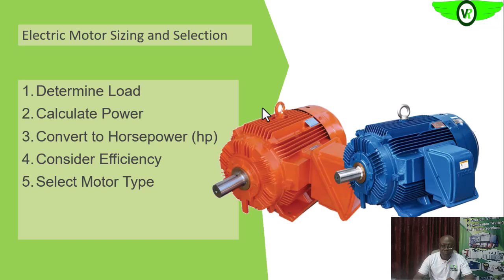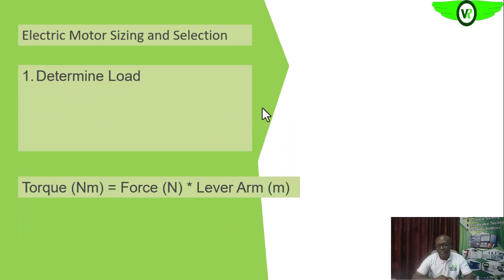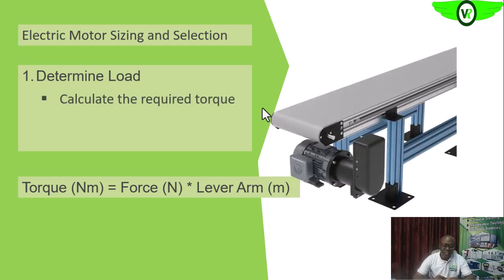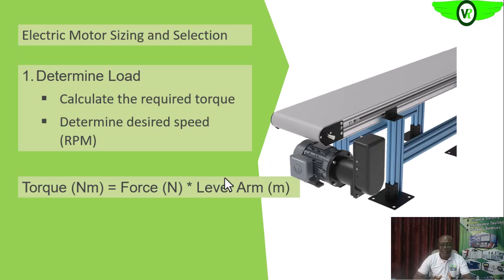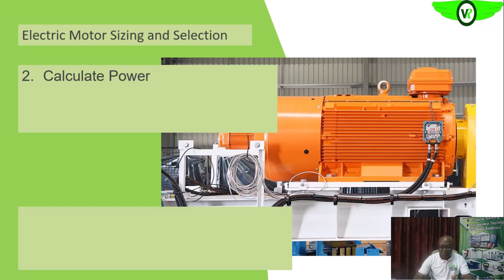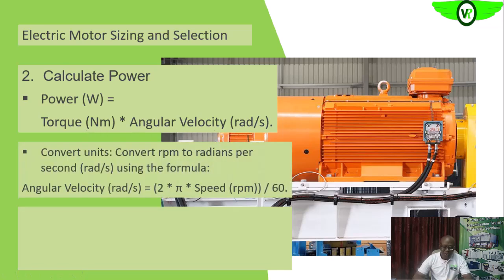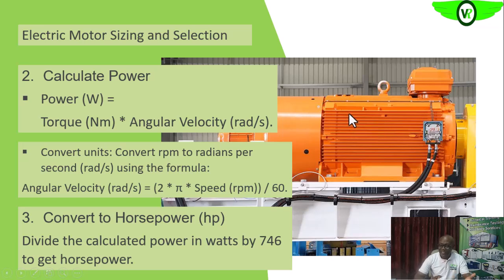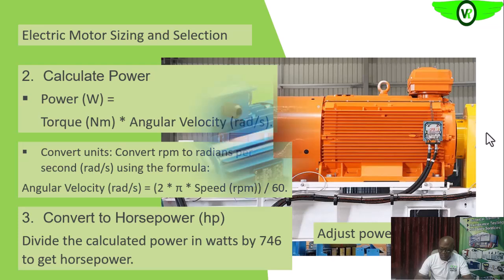Sizing and Selecting the Right Electric Motor: A Beginner's Guide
Are you confused about selecting the perfect electric motor for your project? This video breaks down the essential factors to consider when sizing and selecting an electric motor.

Calculating motor power: Discover how to determine the required horsepower or kilowatt rating for your specific load.

Considering efficiency: Explore the importance of motor efficiency and how it impacts energy consumption and operating costs.

Selecting the right voltage and frequency: Understand the factors influencing voltage and frequency choices.

Additional considerations: Discuss other factors to keep in mind, such as mounting options, enclosures, and environmental conditions.

Whether you're a DIY enthusiast or a professional engineer, this video will equip you with the knowledge to make informed decisions when choosing the ideal electric motor for your needs.

content:
00:00 - Intro
02:32 - Determine load to be driven
07:06 - Calculate required power
08:14 - Convert to Horse power
10:42 - Select motor frame size